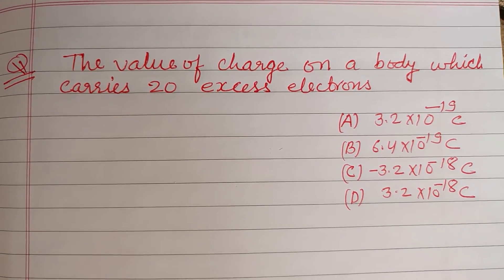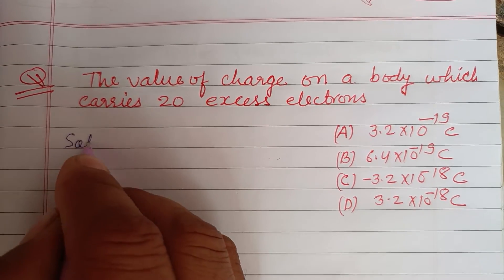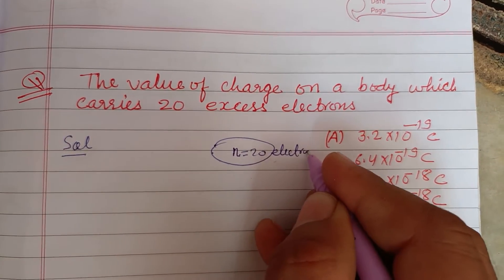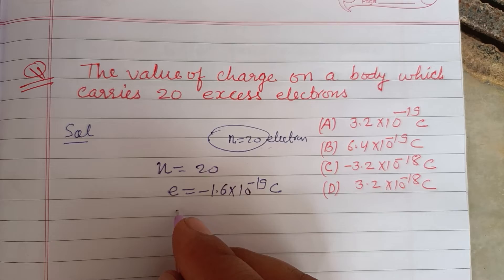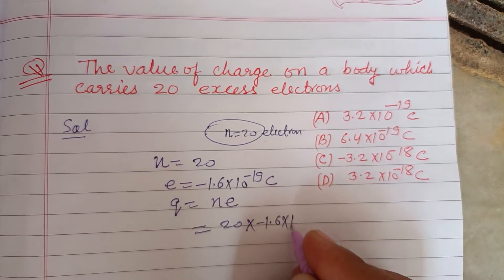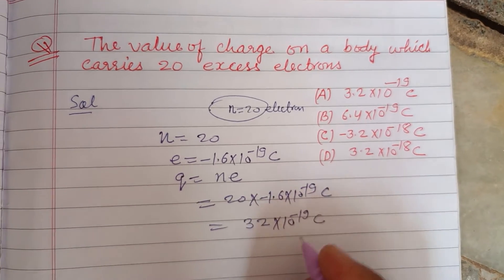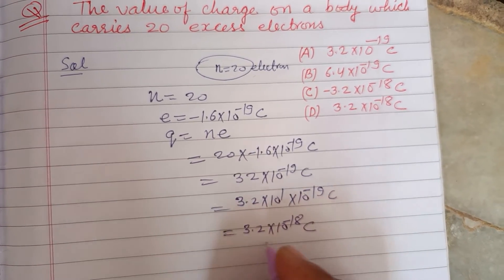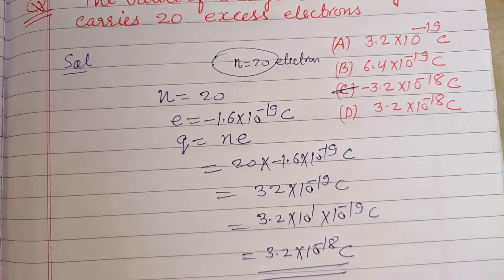The value of charge on a body which carries 20 excess of electrons.. | jee mains physics